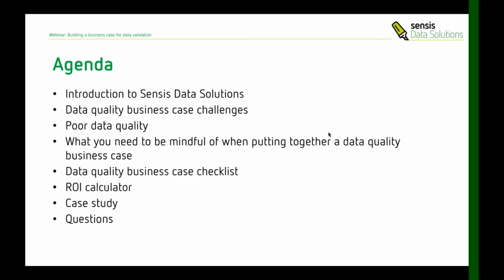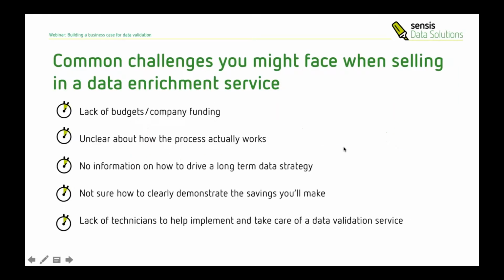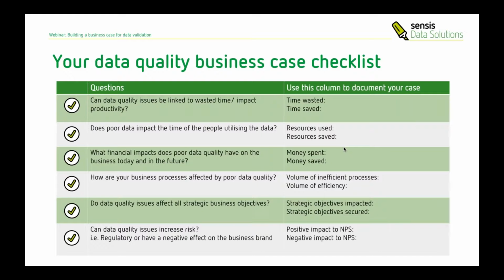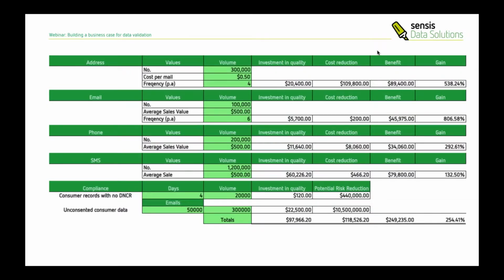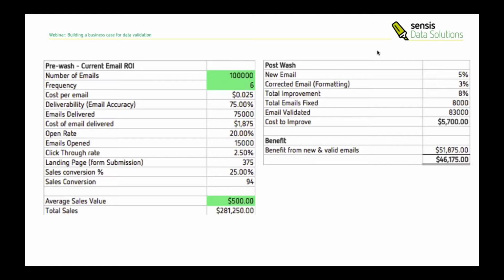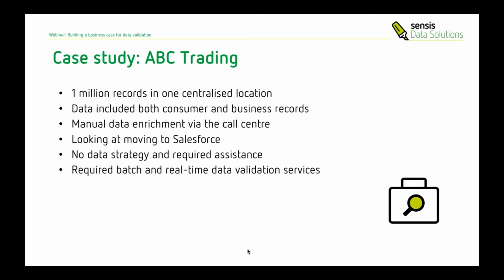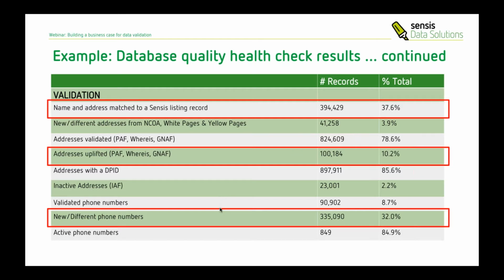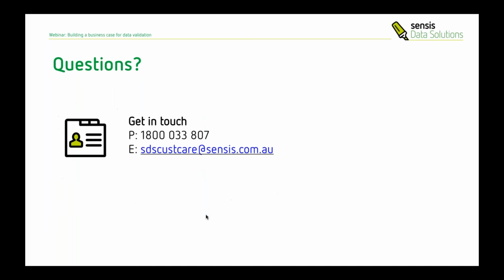Webinar: Building a business case for data enrichment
This webinar highlights data validation as a business necessity, using figures and examples to clearly outline the benefits. 11am, October 11. 30 minute run time.